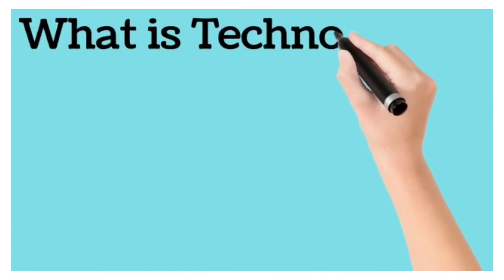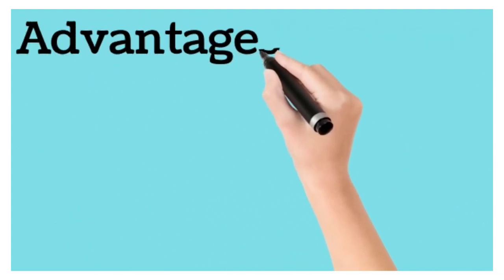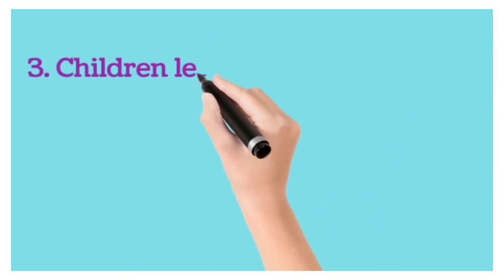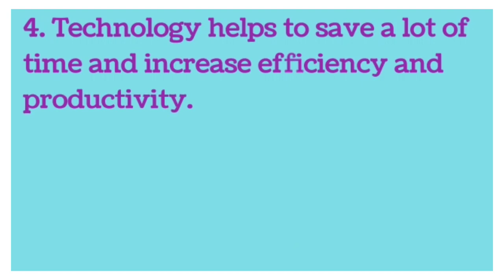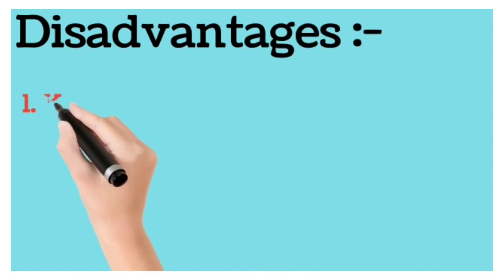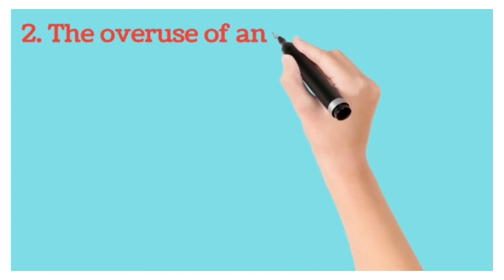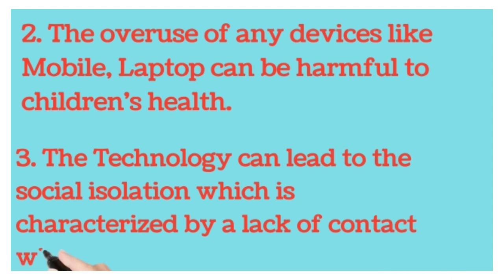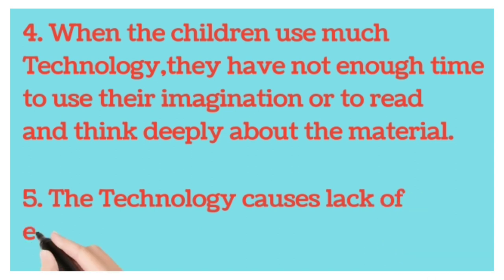The Advantages and Disadvantages of Technology in English | What is Technology | Technology for kids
In this video we will learn about Technology.Advantages and Disadvantages of Technology.In this time Technology is very important in our life.Technology is the application of knowledge to reach practical goals in a specifiable and reproducible way.